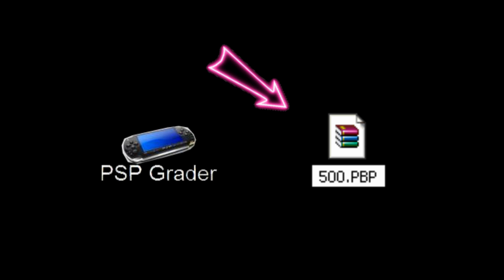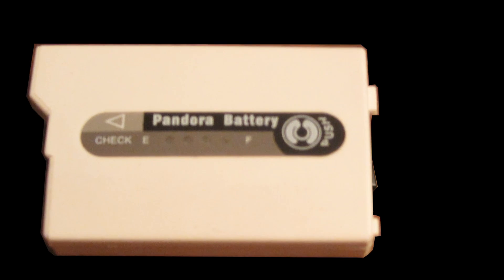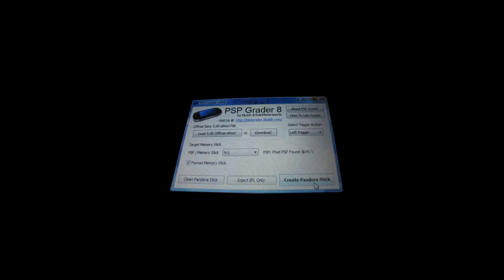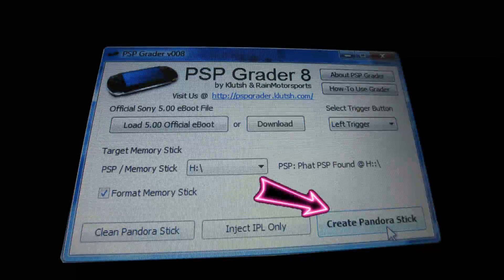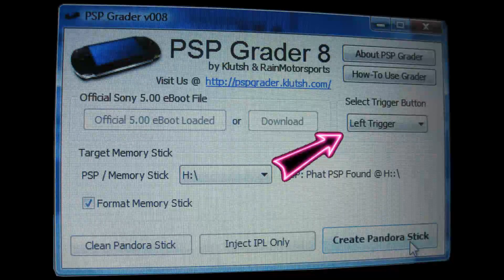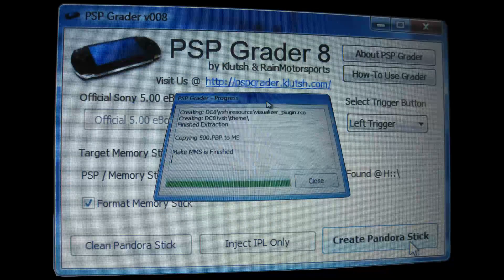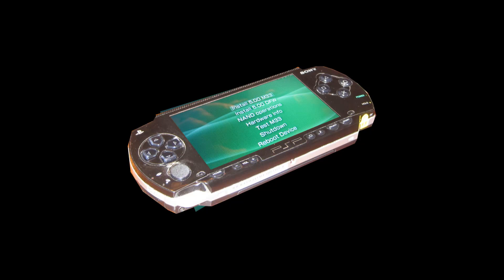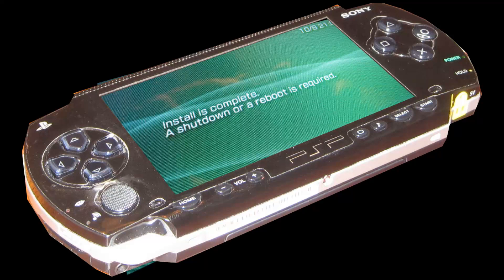PSP DOWNGRADE 6.60 6.39, 6.38, 6.37, 6.35 6.31 & BELOW to CFW + UNBRICK NOT for 3000,SLIM TA88v3, Go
How to downgrade or unbrick a PSP with Pandora Battery and how to make Magic Memory Stick created with PSP Grader 8. This works on PSP 1000 or 2000 models and firmware 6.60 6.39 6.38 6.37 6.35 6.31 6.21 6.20, and anything else.
This won't work with PSP slims with motherboard TA88v3 or PSP 3000 or 3004.
Proceed at your own risk. This will replace the official firmware (OFW) with custum firmware (CFW). There is also a menu option to re-install the OFW. How to downgrade 6.20 to 5.00M33-4, it all depends on the eBoot file you have. The one in the video is for 5.00. For newer hacks search for chicken hen or chickhen r2 or r3.

Italiano
Come downgrade o Unbrick una PSP con Pandora Battery e come fare Memory Stick Magic creato con PSP Grader 8. Questo funziona su PSP 1000 o 2000 modelli.
Questo non funziona con snellisce PSP con scheda madre TA88v3 o PSP 3000 e 3004.
Procedete a vostro rischio e pericolo. Questo sostituirà il firmware ufficiale (OFW) con il firmware custum (CFW). C'è anche un opzione di menu a re-installare il OFW. Come effettuare il downgrade a 6,20 5.00M33-4, tutto dipende eboot il file che avete. Quello nel video è di 5.00. Per la più recente ricerca hack per gallina o pollo chickhen R2 o R3.

 ESPAÑOL
¿Cómo de rebajar o unbrick una PSP con batería de Pandora y cómo hacer memoria Magic Stick creado con PSP Grader 8. Esto solo funciona con modelos de PSP 1000 y 2000.
Esto no funcionará con PSP Slims con la placa madre TA88v3 o PSP 3000 o 3004.
Proceda a su propio riesgo. Esto reemplazará el firmware oficial (OFW) con el firmware custum (CFW). También hay una opción de menú para volver a instalar el OFW. Cómo downgrade 6.20 a 5.00M33-4, todo depende de la eboot archivo que usted tiene. El del video es para 5,00. Para buscar nuevos hacks para pollo o gallina ChickHEN R2 o R3. Music for the video is by me.

どのようにダウングレードまたは取り除くために、PSPパンドラバッテリーとどのようにマジックメモリーは、PSPグレーダー8で作成されたスティックを確認します。 PSPにこの機能は1000や2000などのモデルを。
これはとPSPのスリムでは動作しませんマザーボードTA88v3やPSP 3000または3004。
ご自身の責任で進んでください。これは、custumファームウェア（CFWの）の公式ファームウェア（OFW）の置き換えられます。また、メニューオプションが再OFWをインストールすることです。 6.20に5.00M33 - 4は、すべてのEBOOT.PBPを依存する方法にダウングレードをお持ちします。ビデオの1つは5.00です。鶏の鶏やchickhenの新しいハッキングの検索にはR2またはR3の。